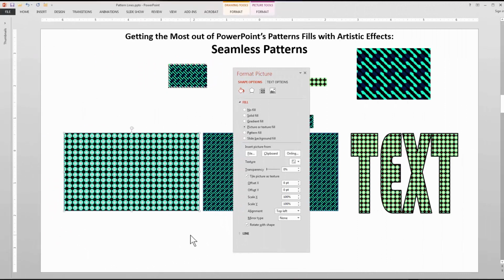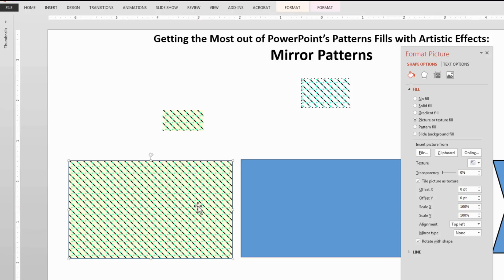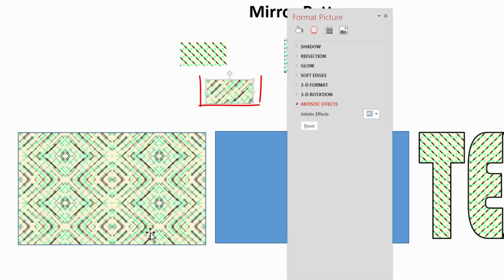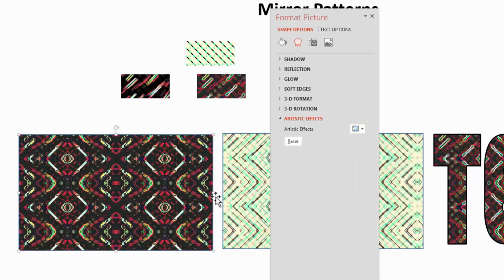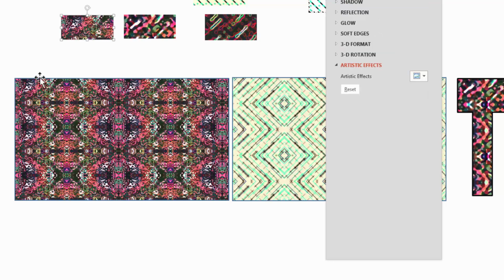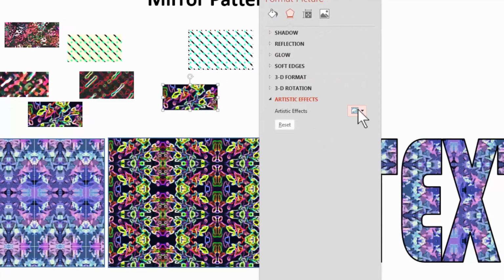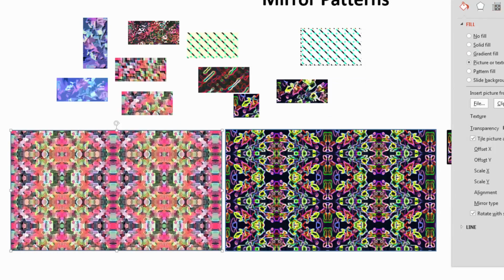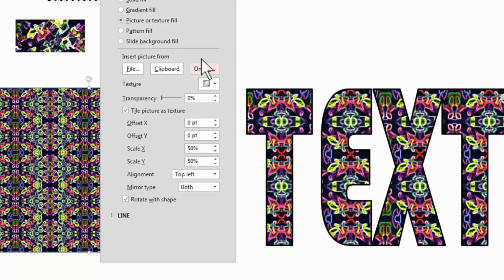Turn PowerPoint's boring Pattern Fills into creative Patterns using Artistic Effects (Part 2).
This video is Part 2 in our 3 part series in turning PowerPoint's boring Pattern Fills in creative Patterns.  In this video we show how to use Artistic Effects to easily create beautiful, complex looking Mirrored Patterns out of PowerPoint's Pattern Fills.  No Photoshop required here!